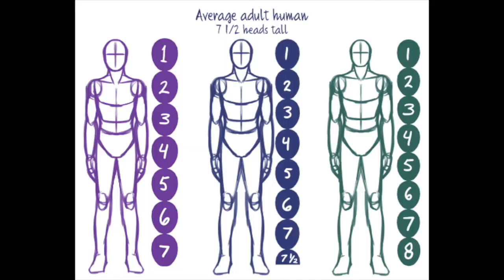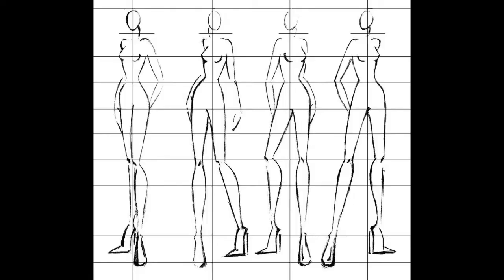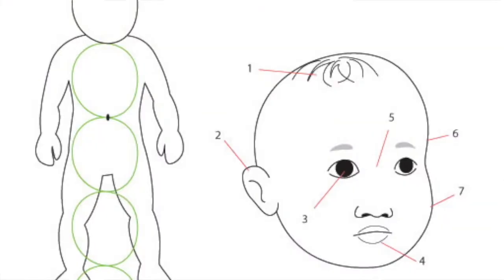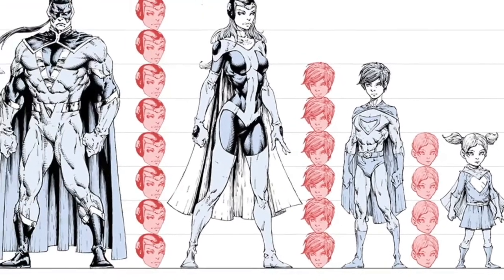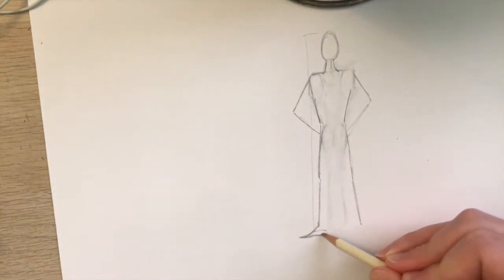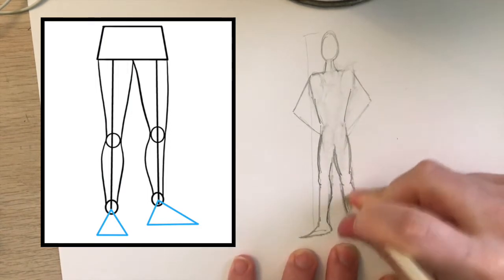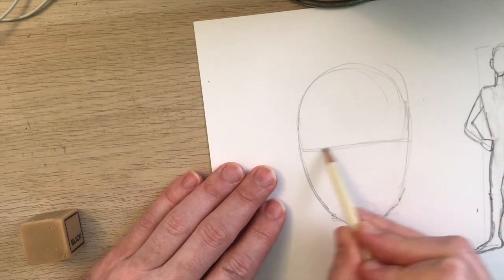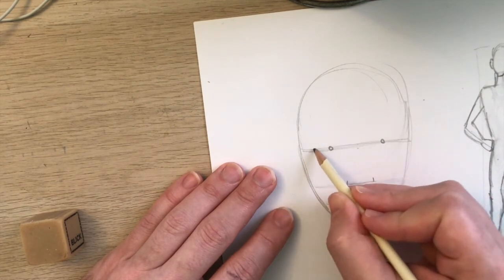Figure Drawing and Proportions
This video is geared towards my 4th and 5th grade students. In it, I break down the shapes and proportions of the human figure through a time lapse demonstration.